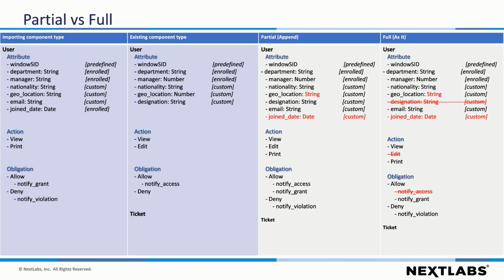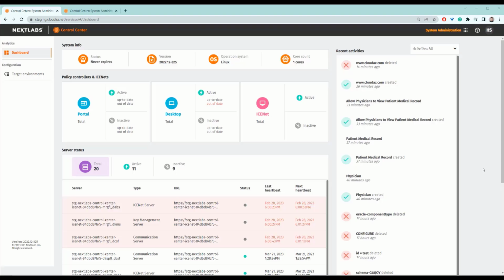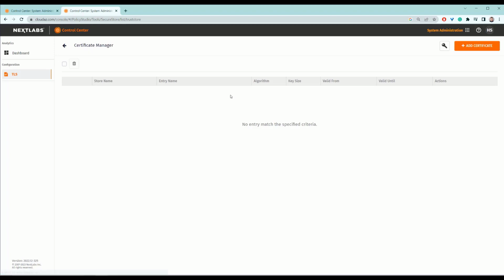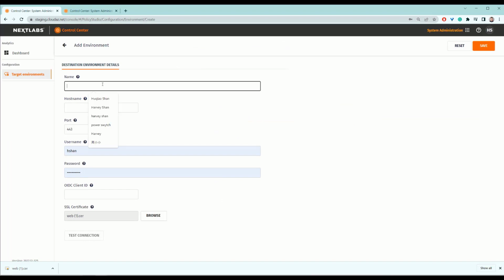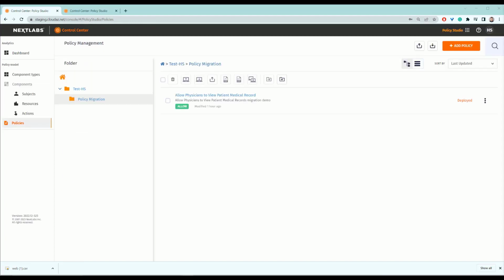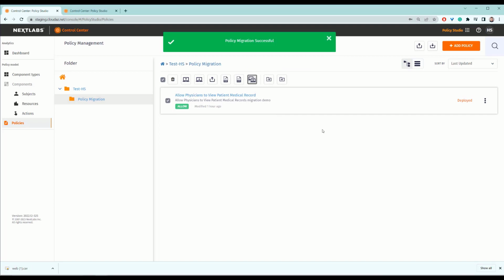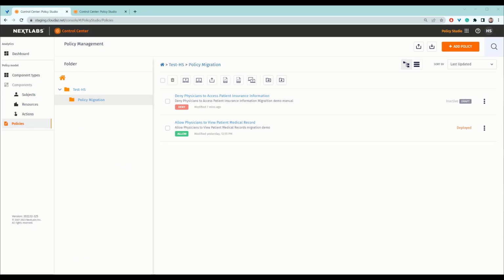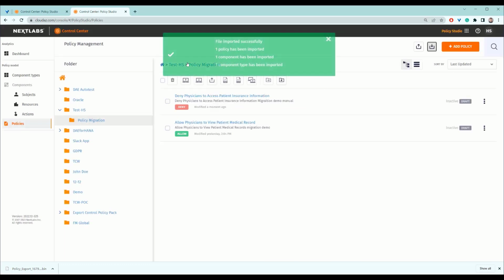CloudAz: Policy Migration | NextLabs Unified Zero Trust Policy Platform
In this video, you will learn how NextLabs Control Center can easily configure target environments, write policies, and test to ensure the desired outcome. Policies can be seamlessly migrated to intended environments to ensure that policies are always up-to-date and fully functional. In situations where the destination is not live, policies can be manually imported and exported. Powered by Dynamic Authorization, Control Center is a unified zero-trust policy platform for managing NextLabs Attribute-Based Access Control (ABAC) solution based on XACML standards.

Why NextLabs?